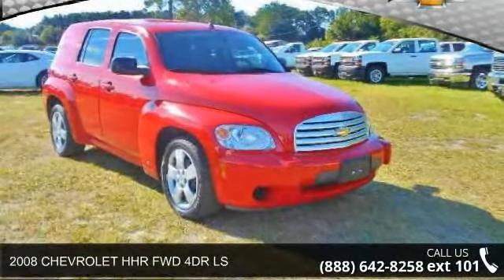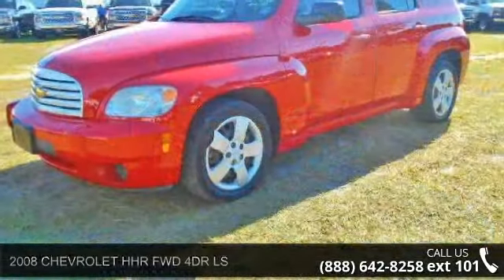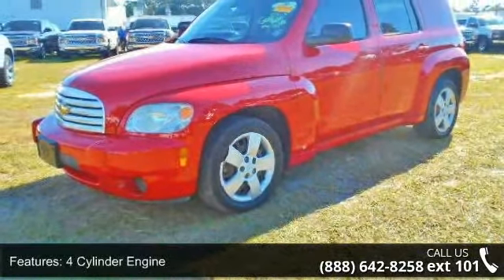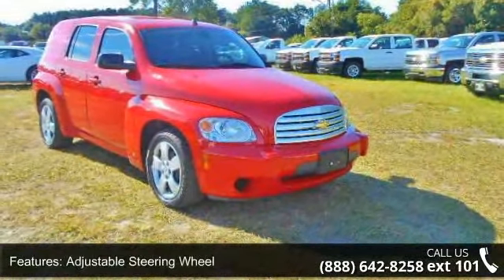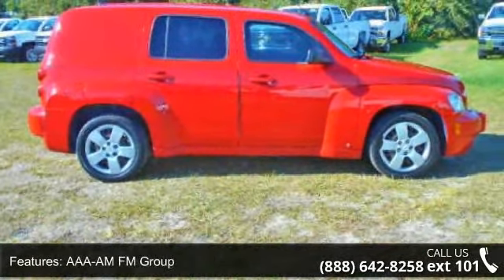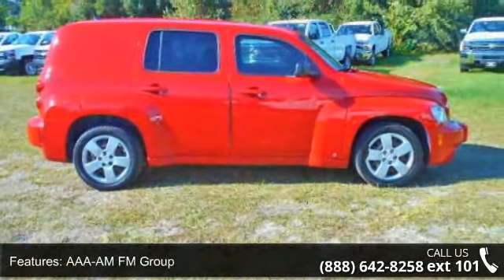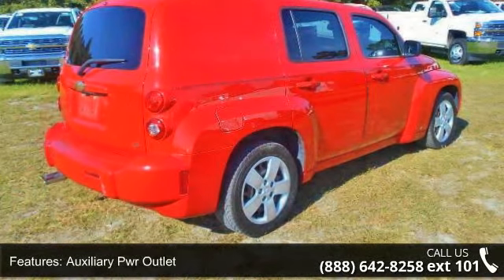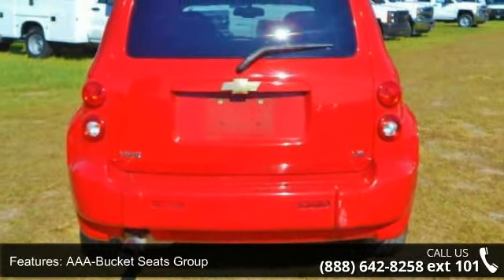2008 CHEVROLET HHR FWD 4DR LS - Nimnicht Chevrolet - Jack...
CARFAX 1-Owner, Great First Car. LS trim. FUEL EFFICIENT 30 MPG Hwy/21 MPG City! CD Player, Onboard Communications System, TRANSMISSION, 4-SPEED AUTOMATIC, iPod/MP3 Input, Non-Smoker vehicle, Carfax Available. AND MORE! KEY FEATURES INCLUDE: iPod/MP3 Input, CD Player, Onboard Communications System. Keyless Entry, Privacy Glass, Child Safety Locks, Bucket Seats, Electrochromic rearview mirror. OPTION PACKAGES: TRANSMISSION, 4-SPEED AUTOMATIC includes (AP3) remote vehicle starter system. LS with Victory Red exterior and Ebony interior features a 4 Cylinder Engine with 149 HP at 5600 RPM*. Non-Smoker vehicle, Carfax Available. EXPERTS ARE SAYING: "With 63 cubic feet, the HHR has as much total cargo capacity as the PT and, unlike in the Chrysler, you don't have to completely remove the rear seats." -Edmunds.com. 5 Star Driver Front Crash Rating. 5 Star Driver Side Crash Rating.